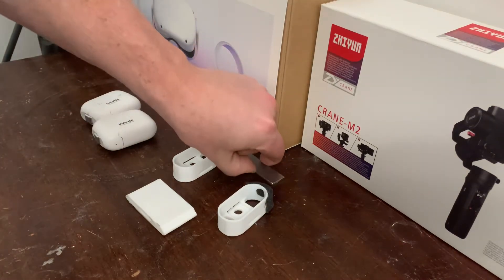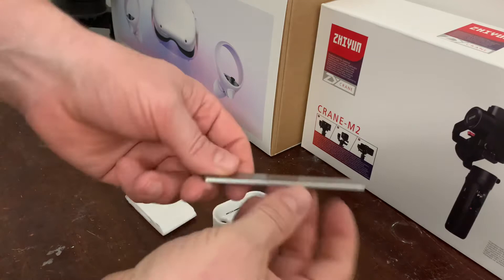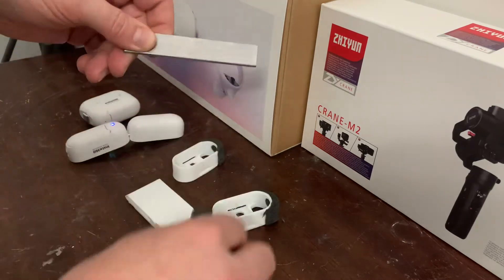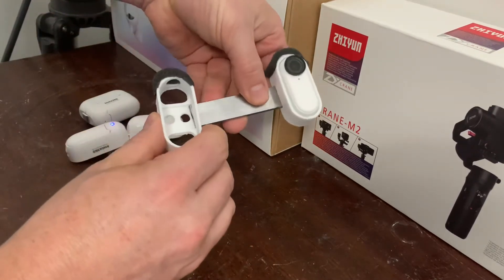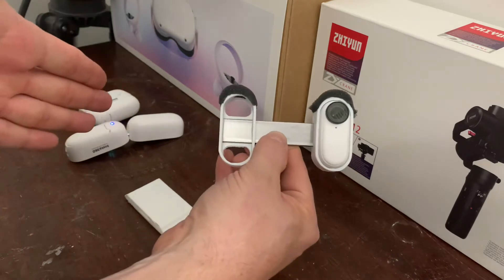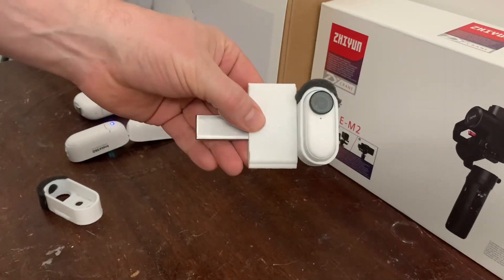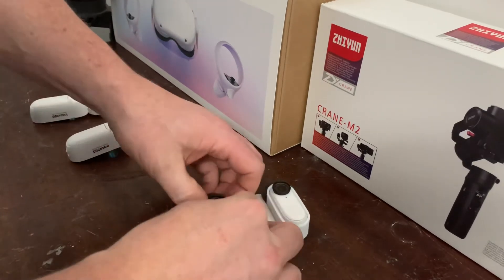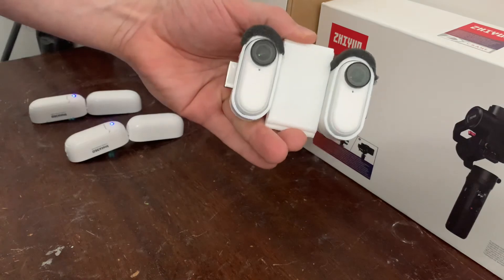VR 180 Rig for Two Insta 360 Go2 Cameras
Was asked to do a video showing my cheap and easy rig for doing 180 VR with two Insta360 Go2 cameras.